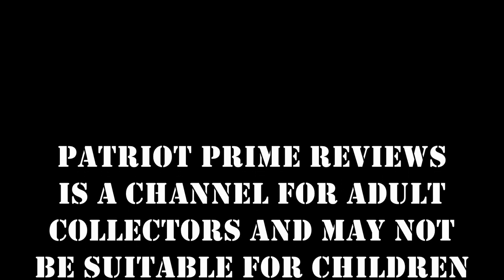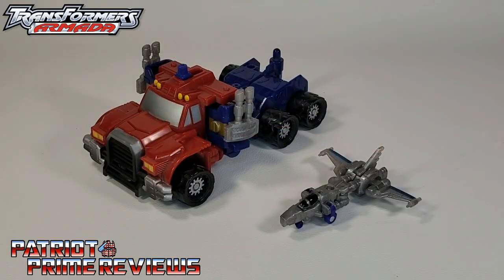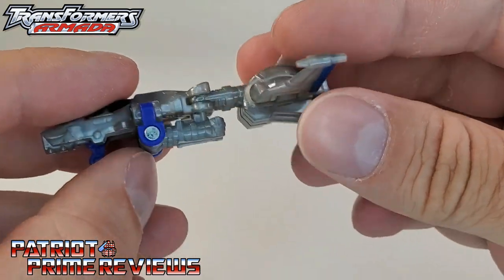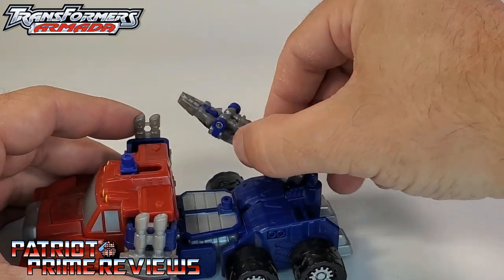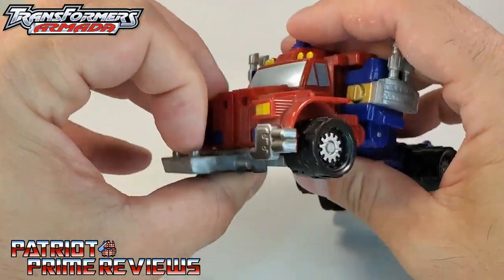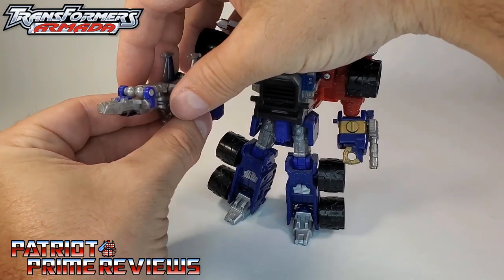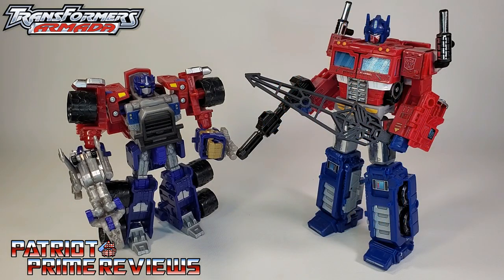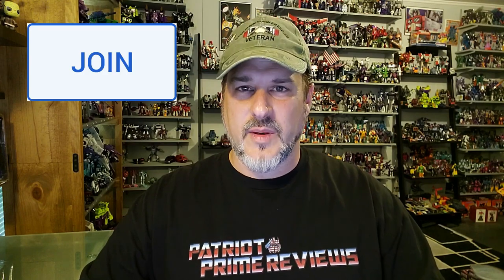Patriot Prime Reviews 2002 Armada "Super-Con" Optimus Prime & Over-Run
In this Review I take a look at the 2002 Armada "Super-Con" Optimus Prime with Minicon Over-Run.
CHAPTERS:
0:00 - Toyhax Promo
1:53 - Intro
2:52 - Vehicle Mode
7:12 - Transformation
8:15 -Bot Mode
10:55 - Comparisons
11:13 - Final Thoughts
12:05 - Does It Belong In Your Collection?